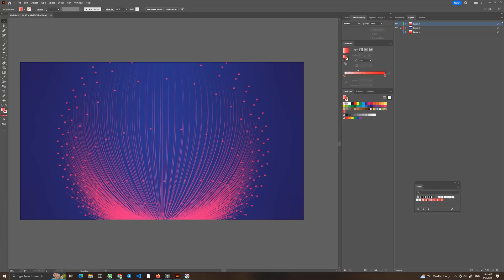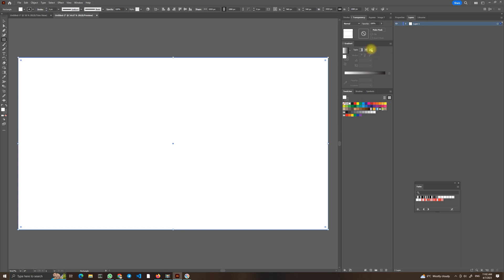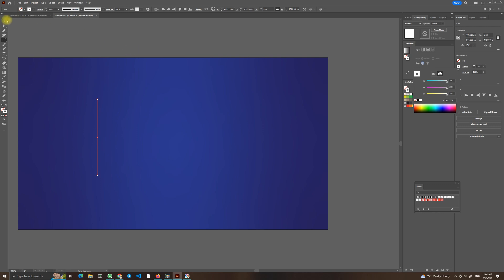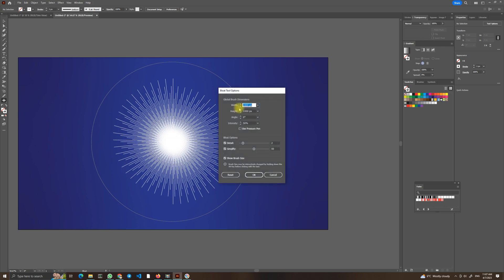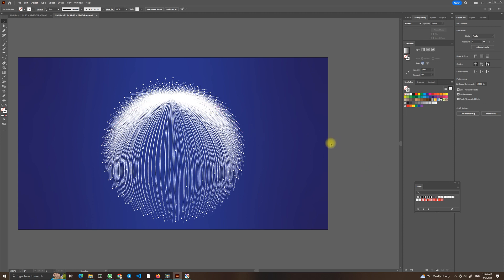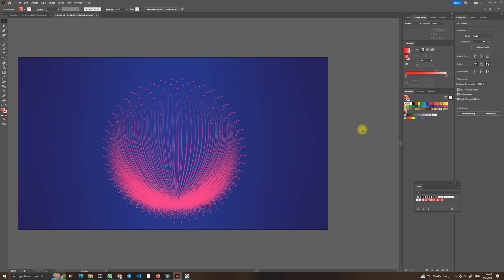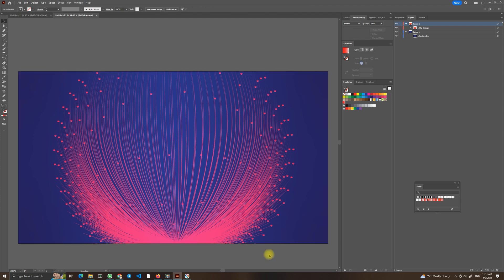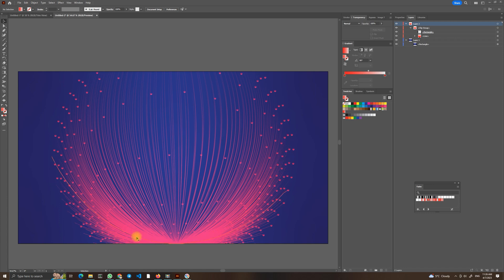Create abstract futuristic background lines design | Adobe Illustrator tutorial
Hi guys, in this tutorial, we will create cool abstract futuristic background lines design in Adobe Illustrator. It's quite easy!

Checkout also my Etsy designs: